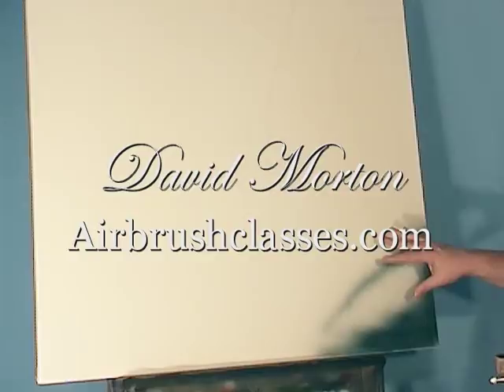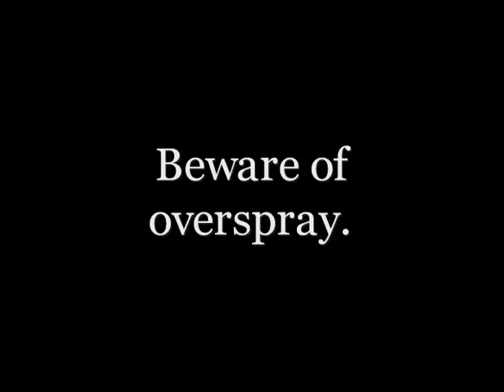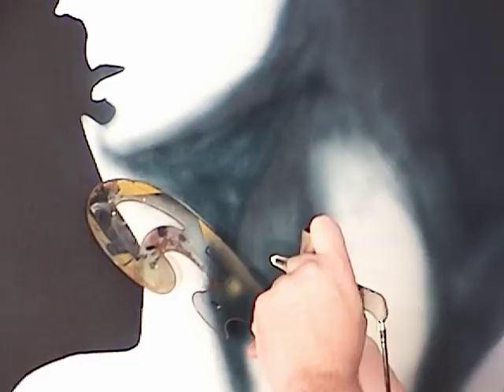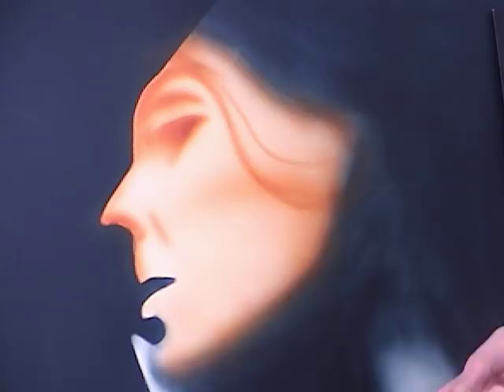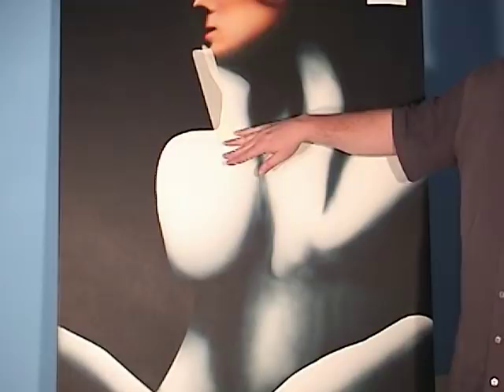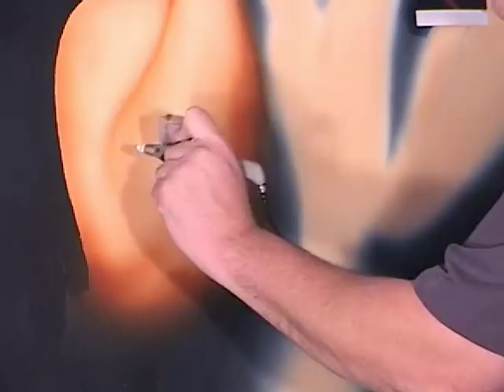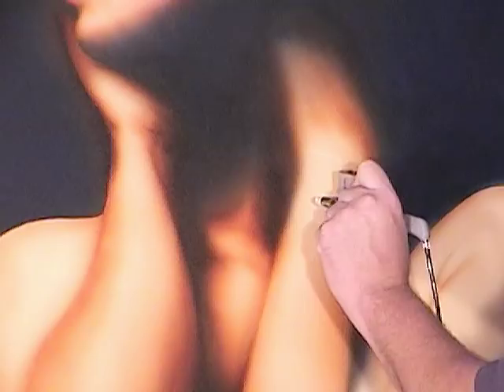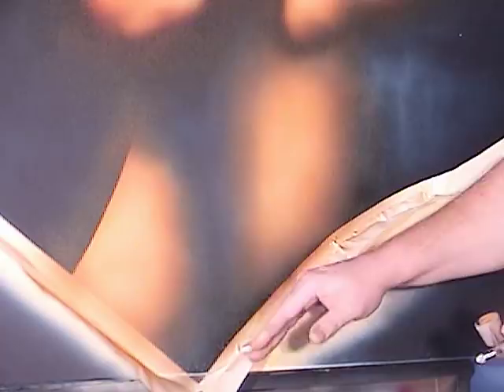How To Airbrush Fleshtones Airbrushing Tricks Techniques Tutorial